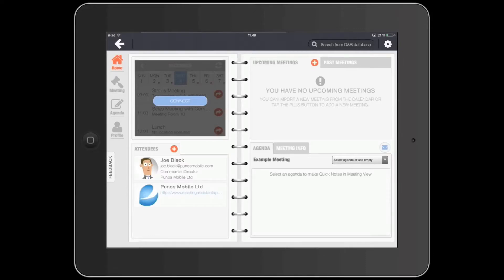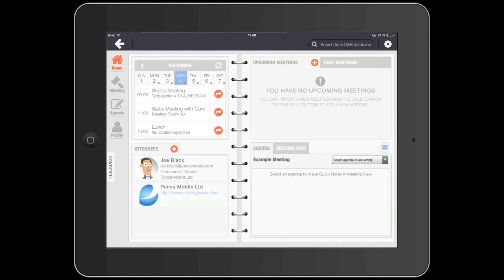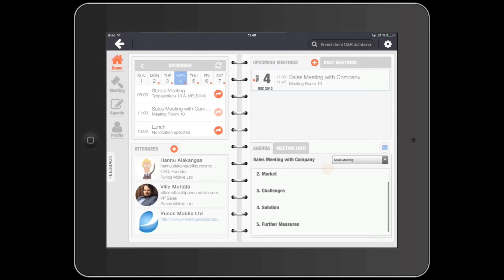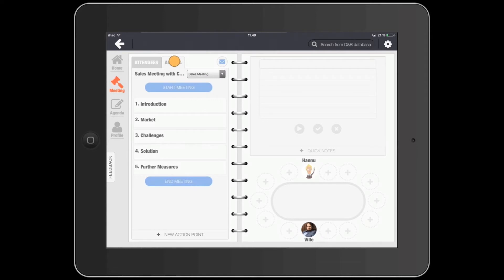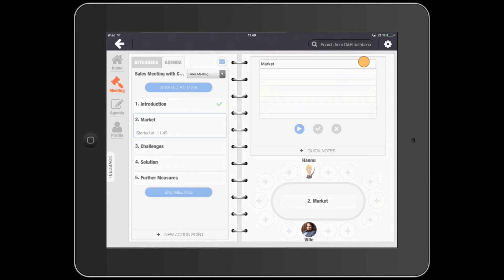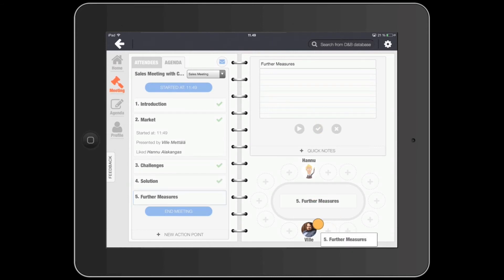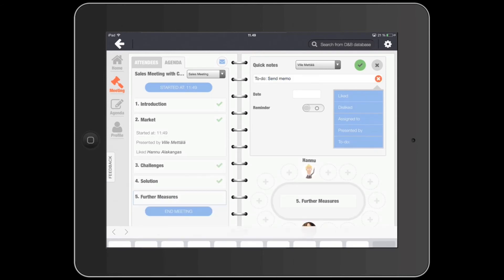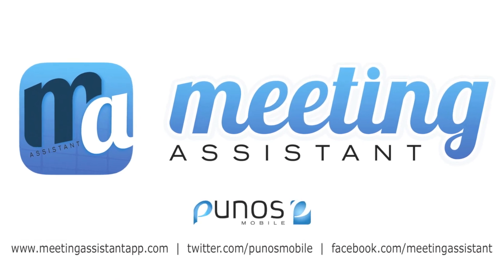Quick tutorial to Meeting Assistant® 2.18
This is quick tutorial, how to use Meeting Assistant® 2.18 by Punos Mobile.